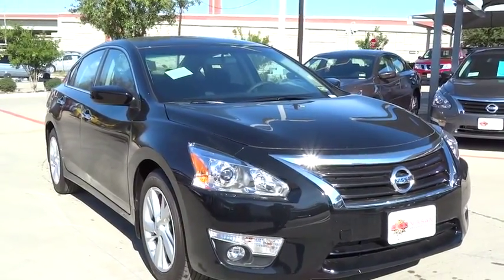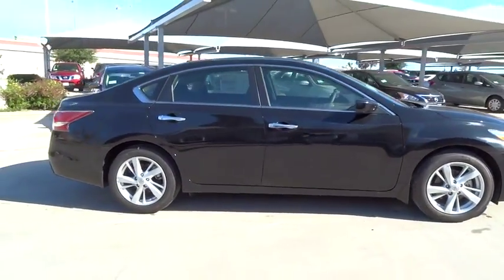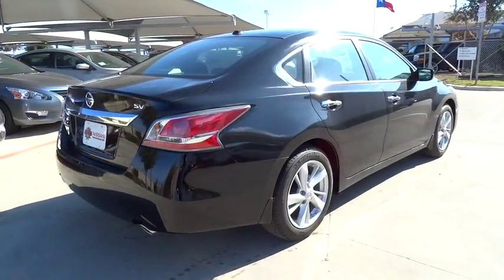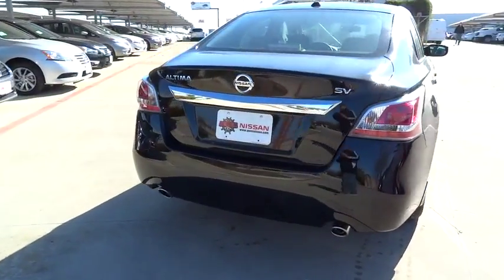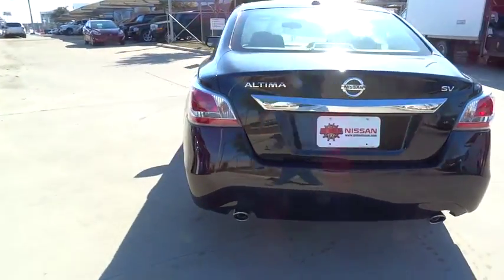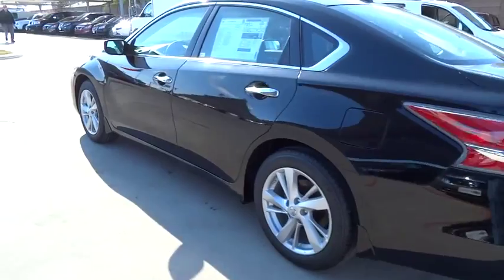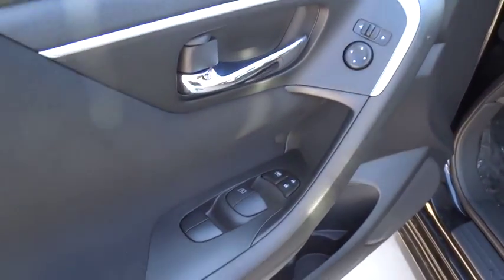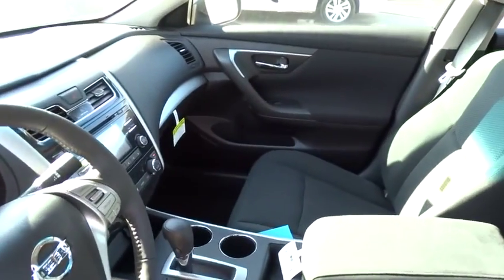2015 Nissan Altima San Antonio, Austin, Houston, New Braunfels, Helotes, TX N50776